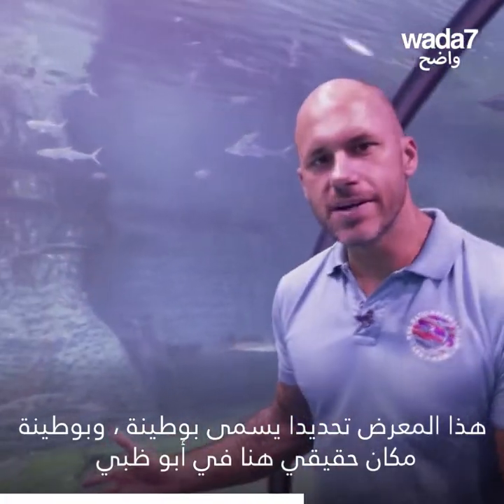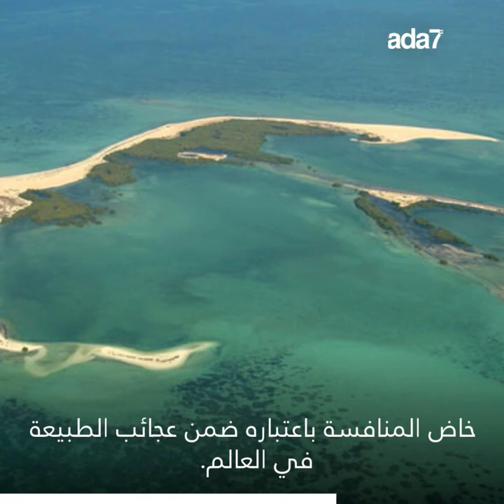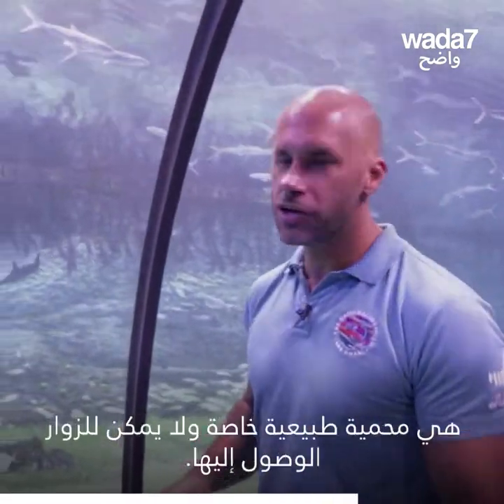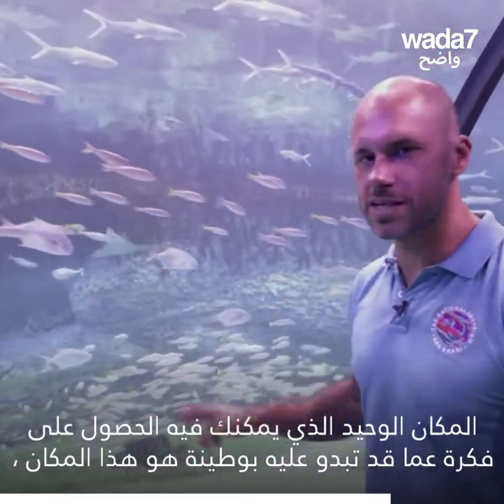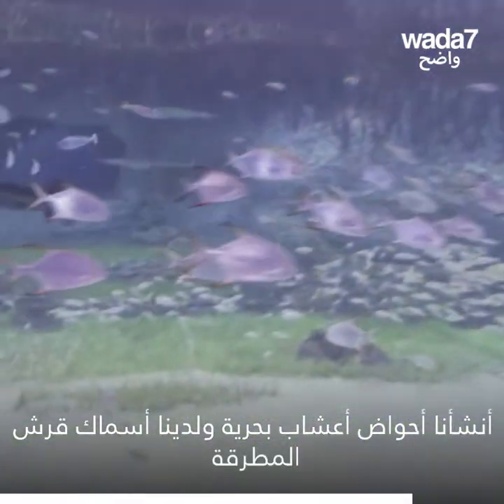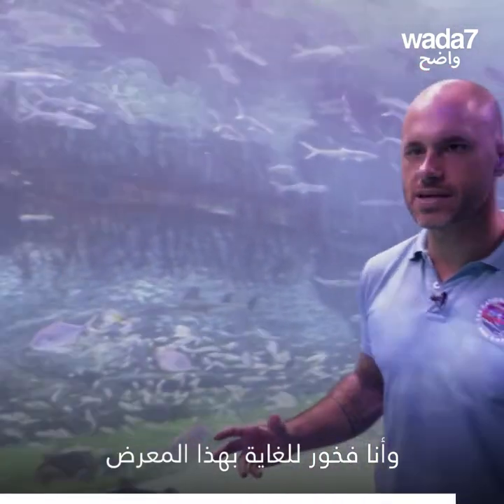أكبر حوض مائي في الشرق الأوسط!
افتتحت أبوظبي أكبر حوض للأحياء المائية بالشرق الأوسط ! هل سبق لكم أن زرتم حوضا مائيا من قبل ؟😍🦈